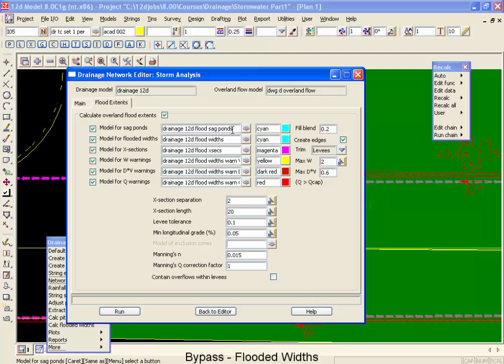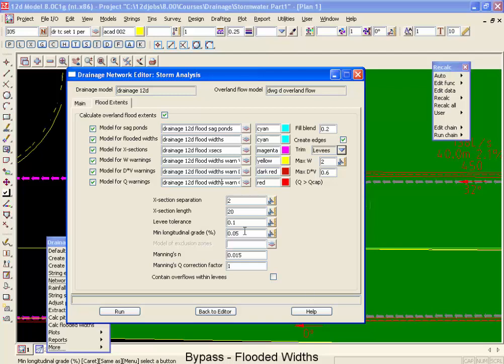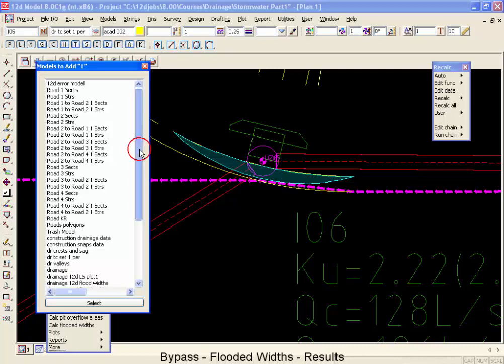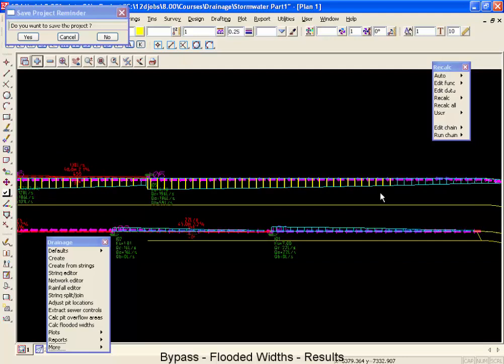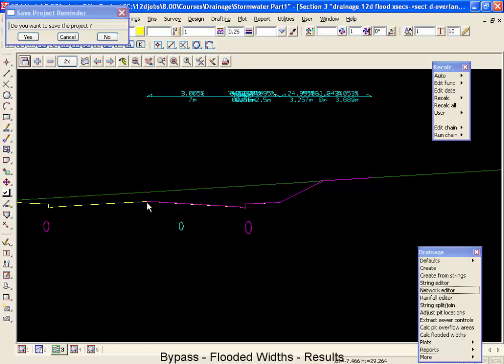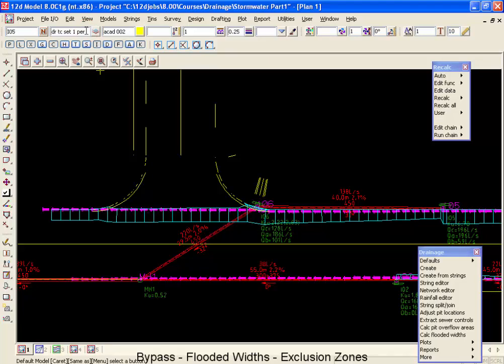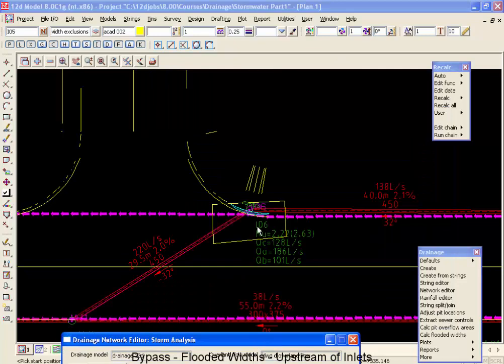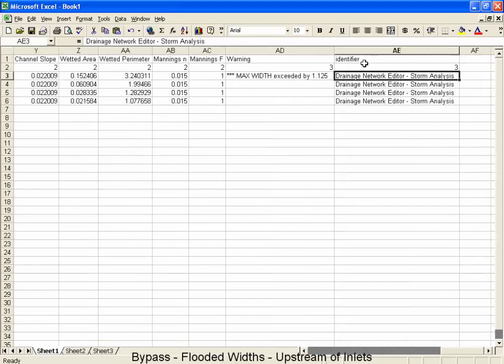12d V8 Intro to Stormwater 12 - Flood Extents